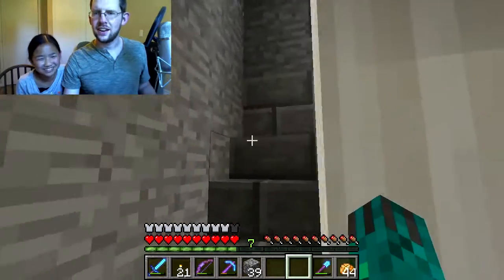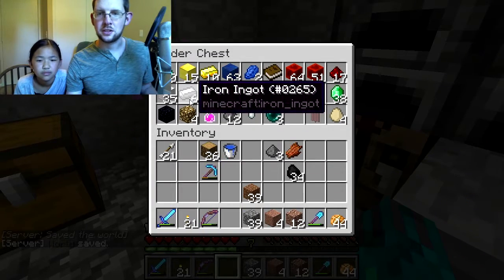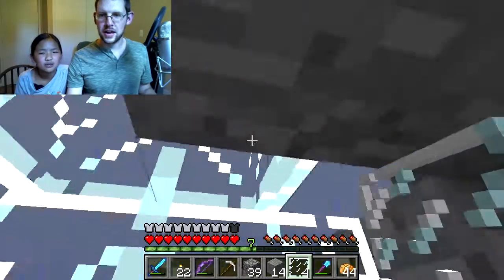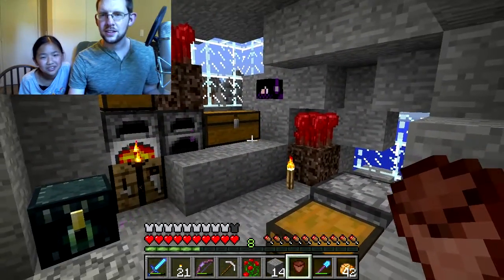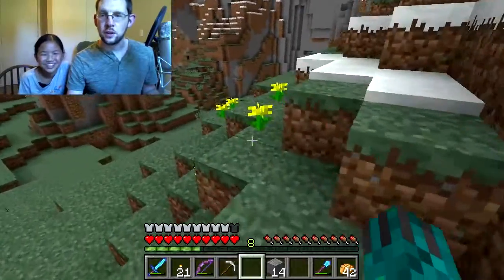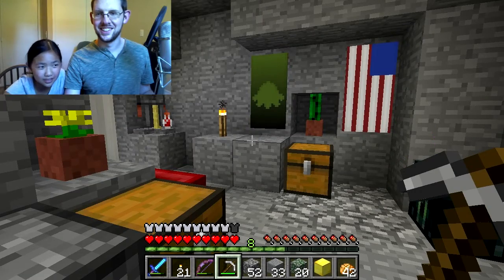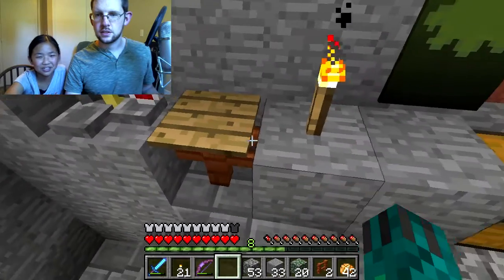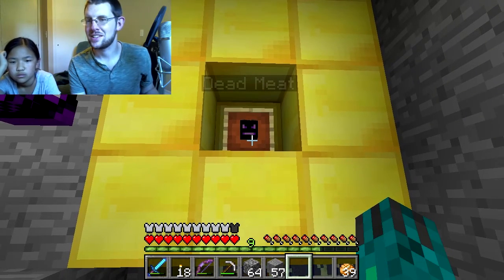Castaways SMP -- Ep. 8 "Special Guest: Sister!!!" -- Minecraft Vanilla Server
Today I'm joined on the Castaways server by my wonderful little sister! We goof around and have a fun time "beautifying" my base.

Castaways is a Minecraft vanilla server started up by Cubulous; it is an invite-only YouTubers server.